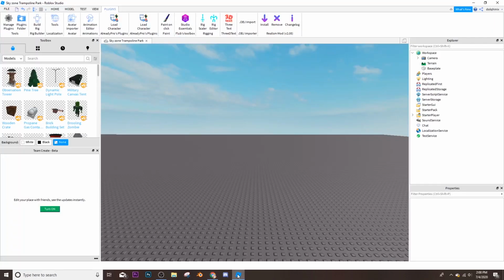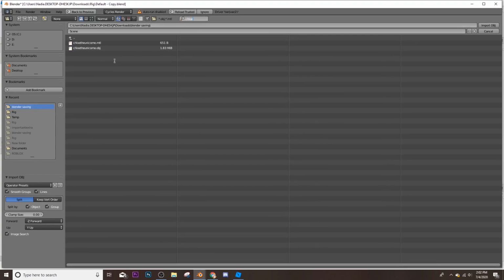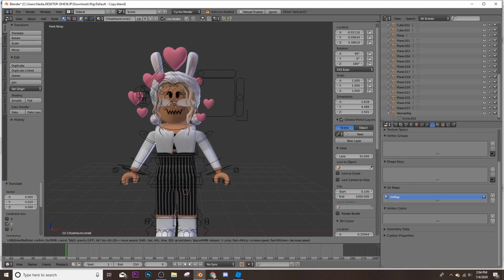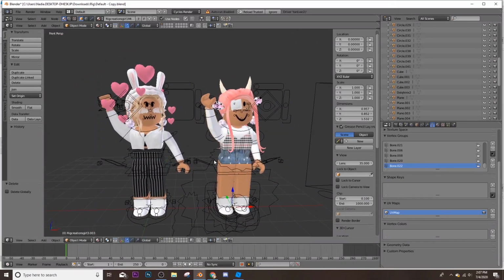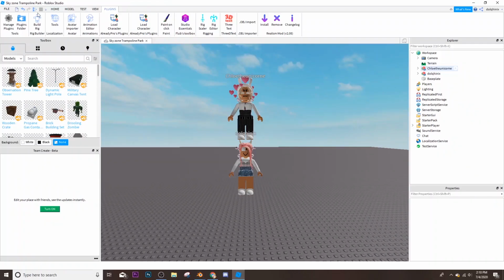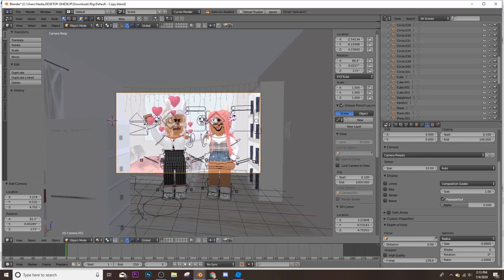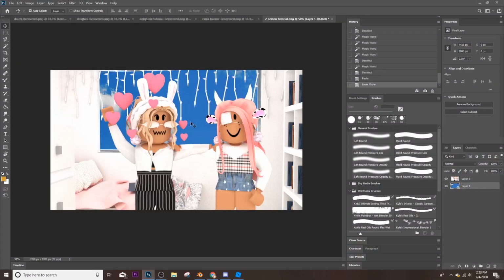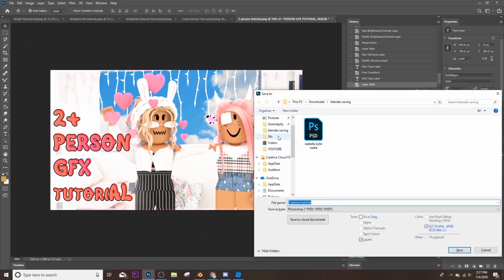Multiple Character Roblox GFX Tutorial!! **WITH RIG** // CuteDolphin954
This is a tutorial on how to put more than 2+ characters in a GFX and still being able to pose it!